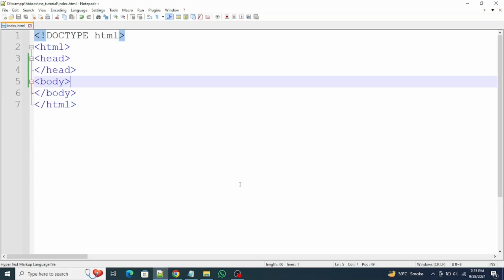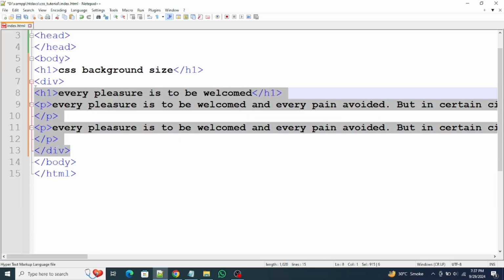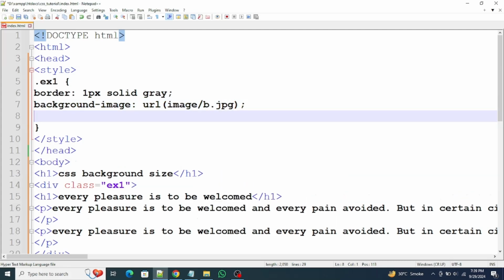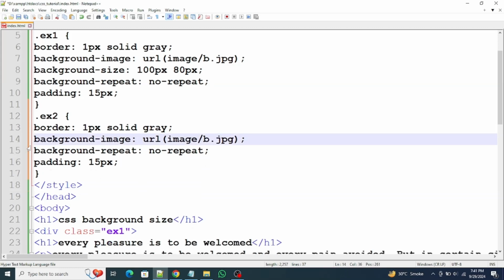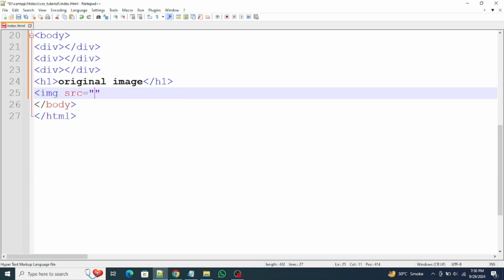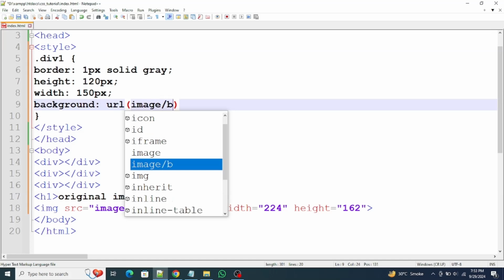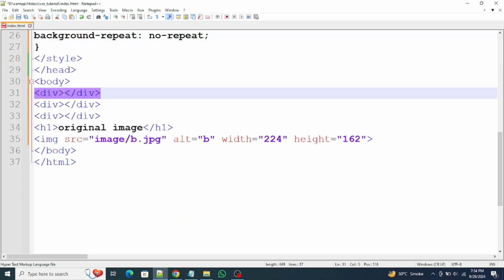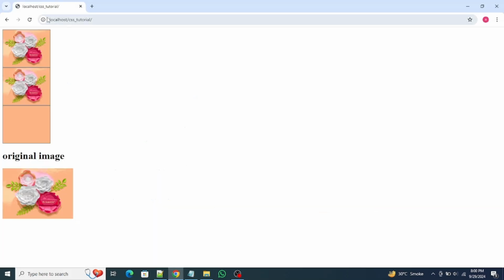CSS background-size property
The CSS background-size property allows you to specify the size of background images.
The size can be specified in lengths, percentages, or by using one of the two keywords: contain or cover.
resizes a background image to much smaller than the original image (using pixels):
The two other possible values for background-size are contain and cover.
The contain keyword scales the background image to be as large as possible (but both its width and its height must fit inside the content area). As such, depending on the proportions of the background image and the background positioning area, there may be some areas of the background which are not covered by the background image.
The cover keyword scales the background image so that the content area is completely covered by the background image (both its width and height are equal to or exceed the content area). As such, some parts of the background image may not be visible in the background positioning area.
The following example illustrates the use of contain and cover: